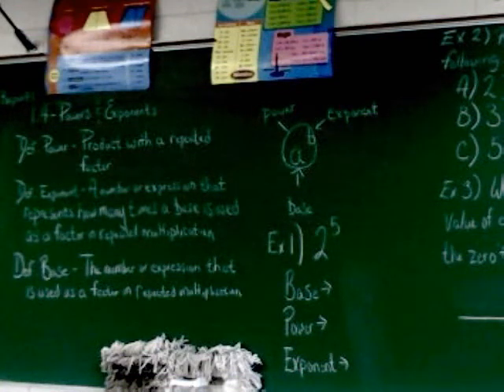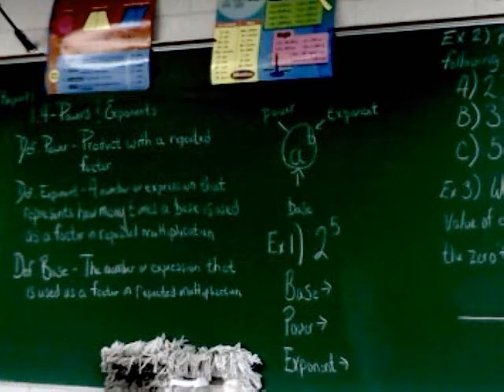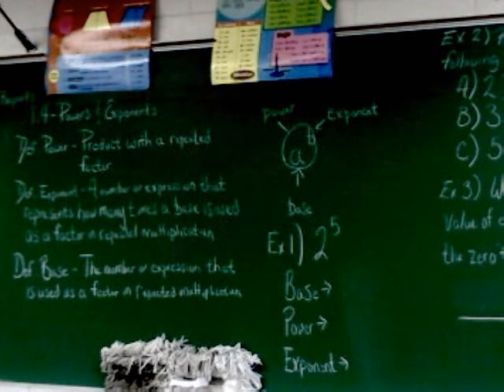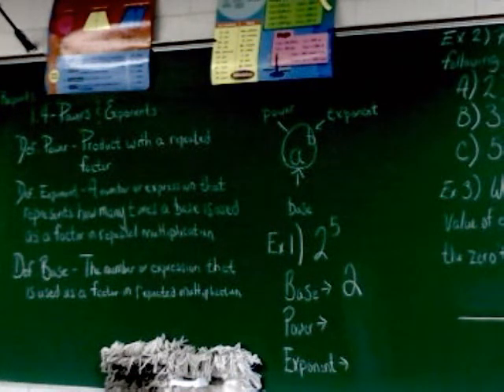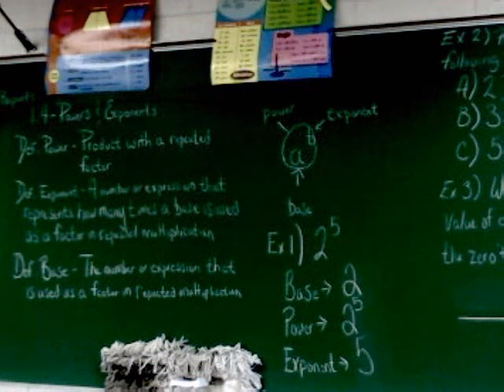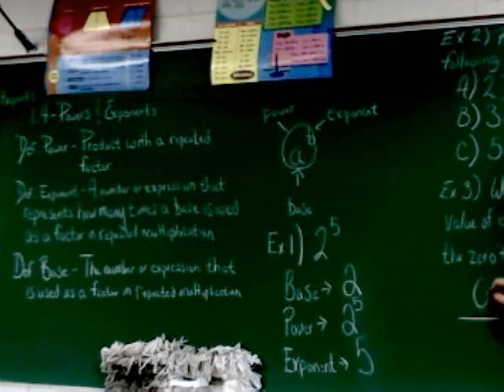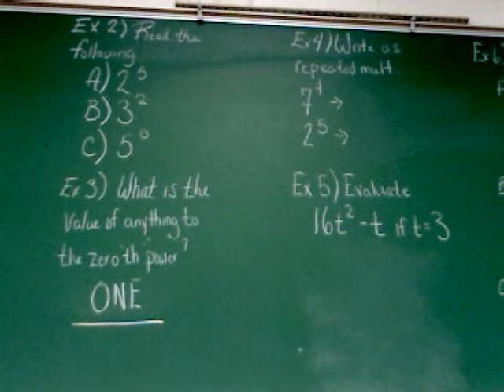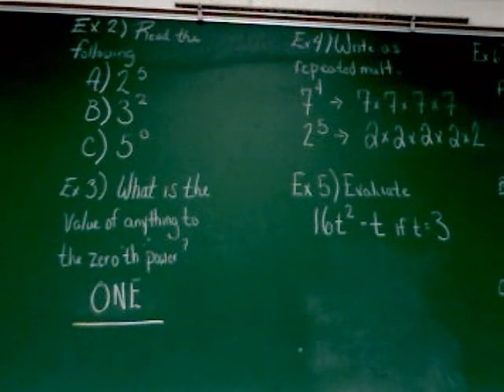Chapter 1, Section 4: Part 1 - Powers and Exponents